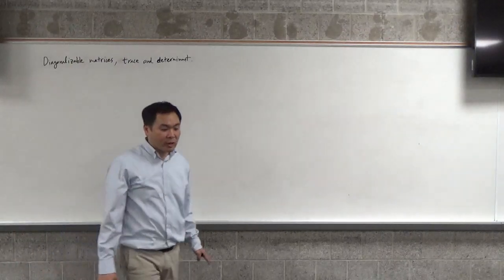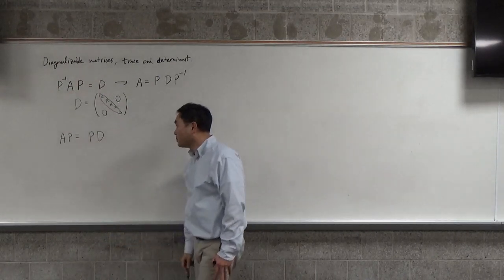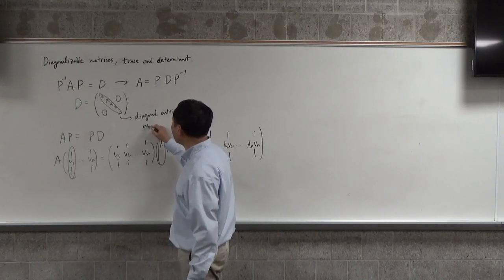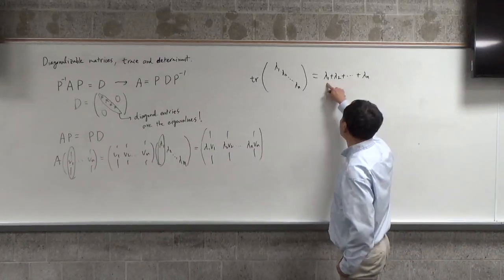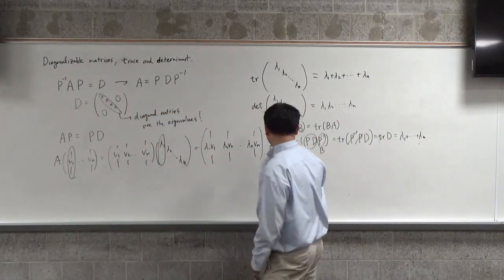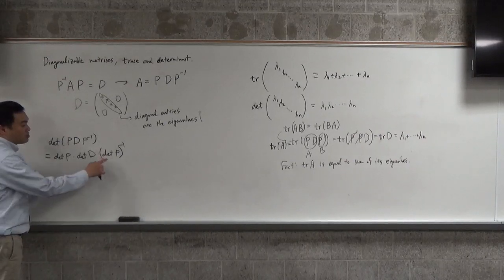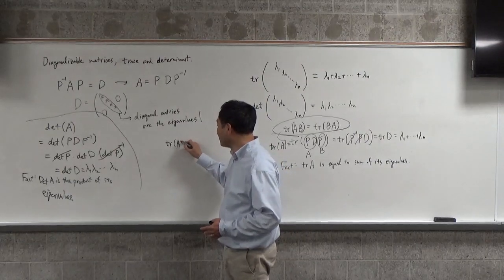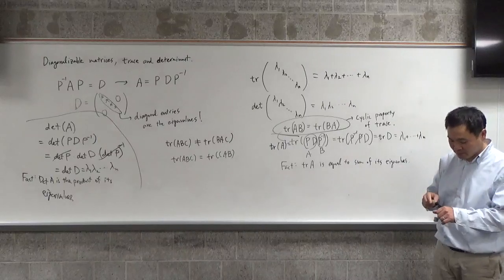Trace and determinant using eigenvalues